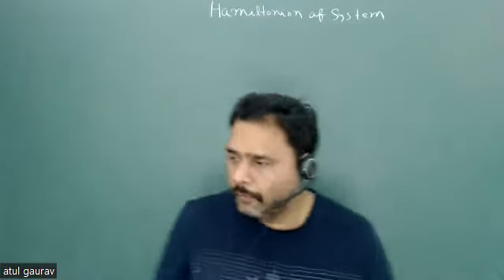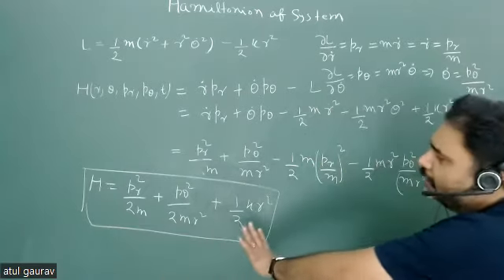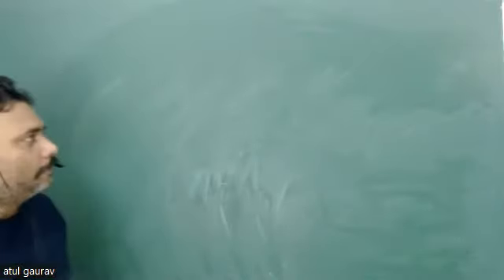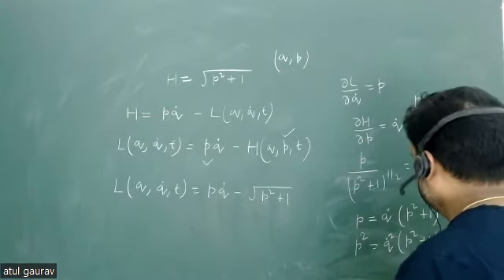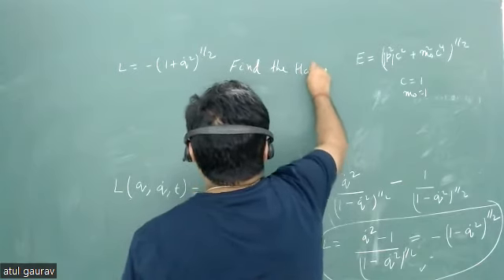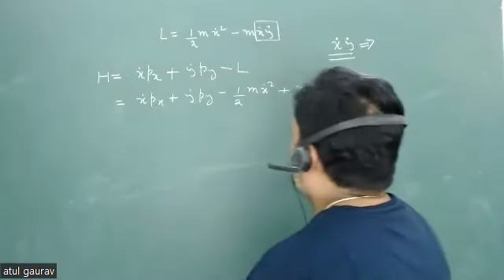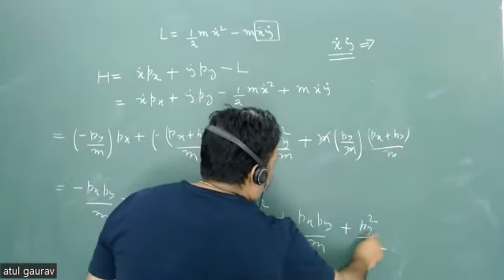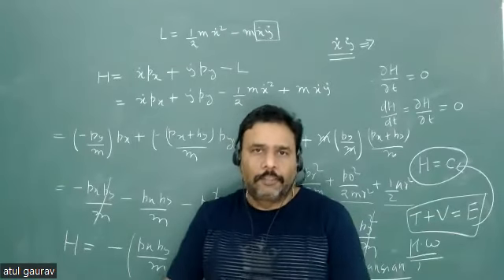Classical Mechanics: Hamiltonian Formulation Lecture 2